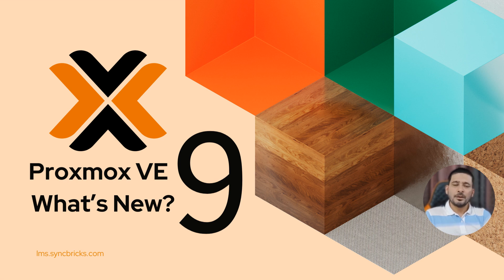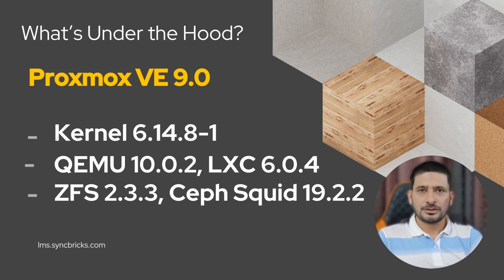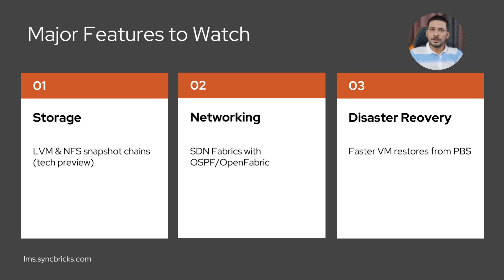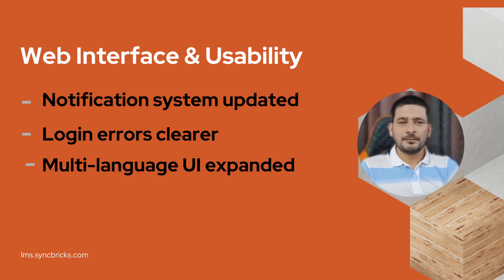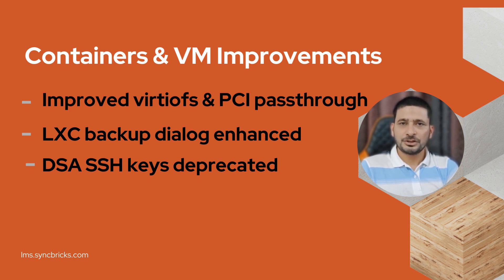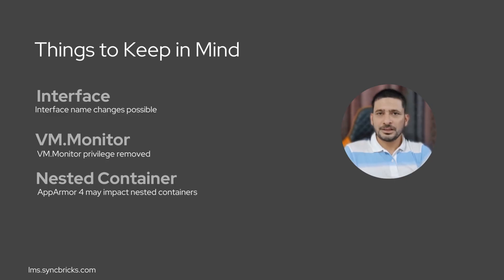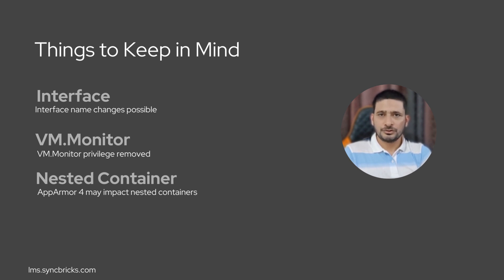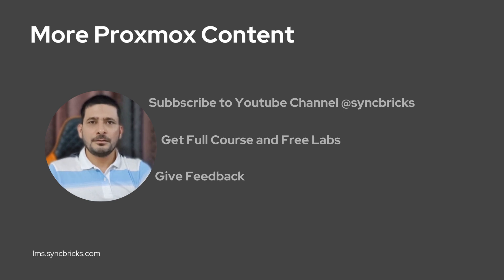Proxmox VE 9 BETA is Here! Top New Features You Must Know (2025 Update)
Proxmox VE 9.0 BETA has just dropped – and it’s packed with game-changing upgrades!

Whether you're a Proxmox power user or just getting started, this video gives you a quick but powerful overview of what's new in Proxmox VE 9 (2025). From SDN fabrics and snapshot chains to a new Debian 13 foundation, Proxmox is evolving fast!

In this video, you'll learn:
✅ What’s new in Proxmox VE 9.0
✅ Key changes from Proxmox VE 8.4
✅ What to expect from the new kernel, ZFS, and SDN stack
✅ Important notes before upgrading

📅 Released: July 2025 (BETA – not for production yet)

📍 Coming Soon: UI walkthrough, upgrade guide, and hands-on demo.